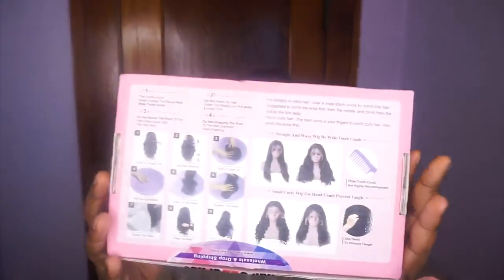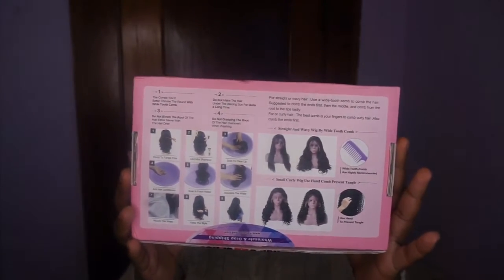6 Natural Hairstyles On A Short Curly Wig Ft HairsMarket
BEST DEAL

How To Win FREE HAIR

Hairsmarket Manager Seller: + 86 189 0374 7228
Service: Drop Shipping, Private Label For Wholesaler